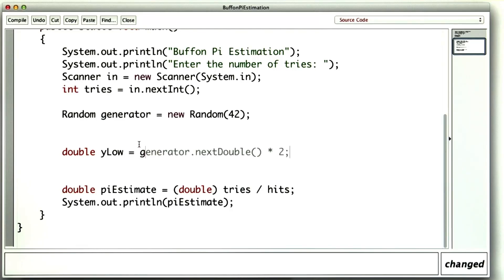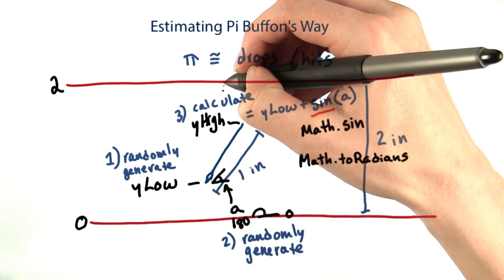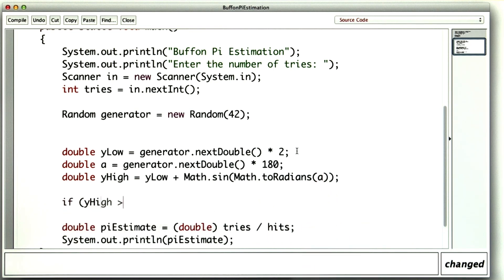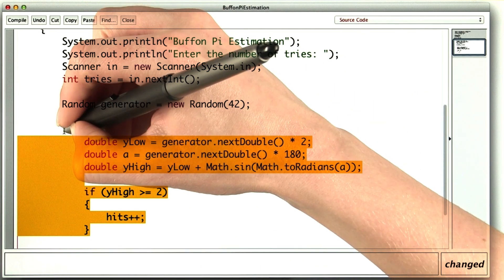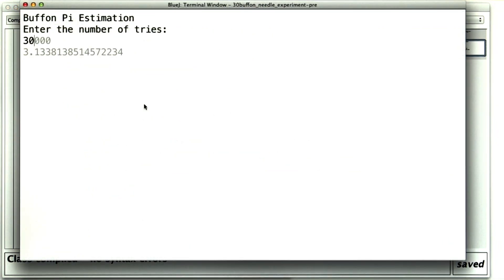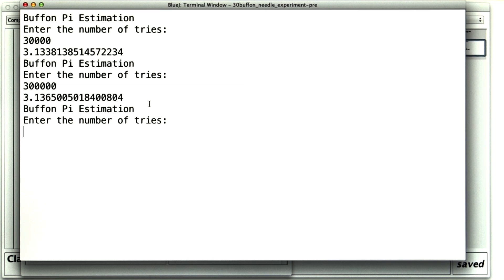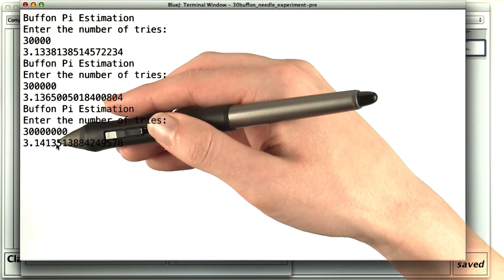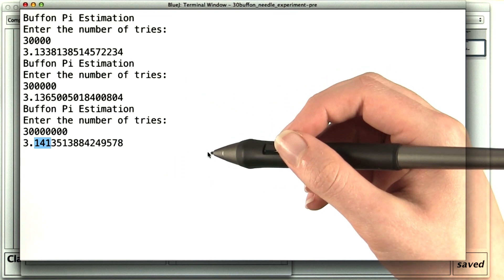Estimating Pi Using Buffon Way - Intro to Java Programming